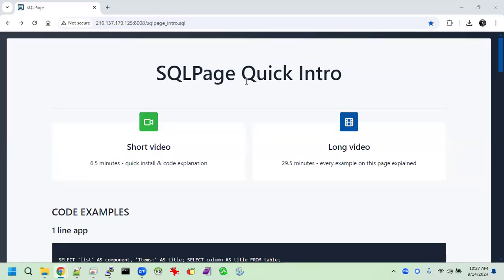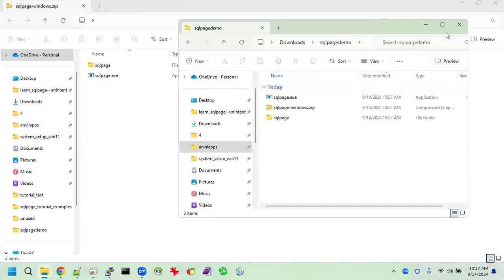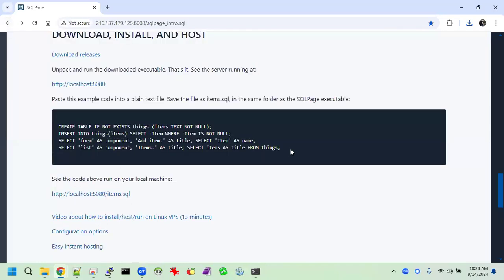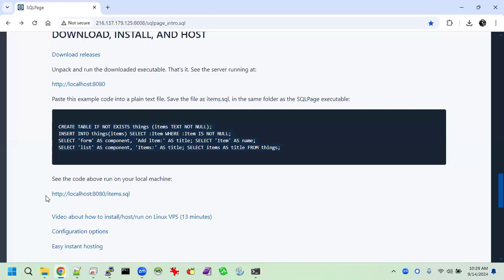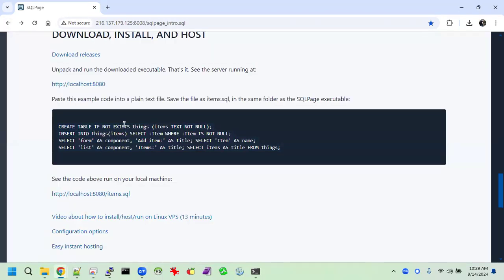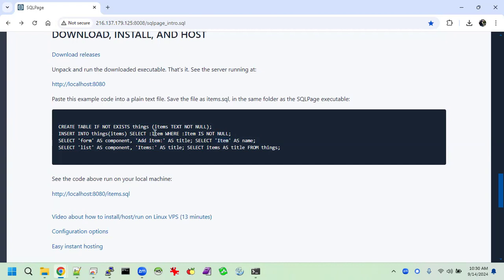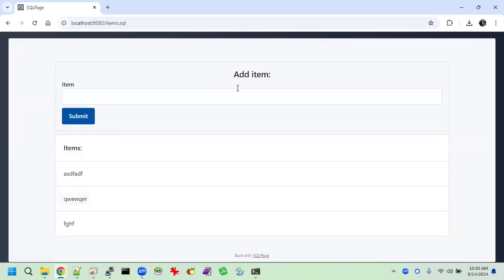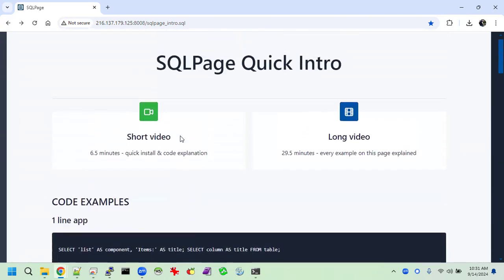SQLPage Quick Intro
See these detailed tutorials:

(200+ pages, for absolute beginners)